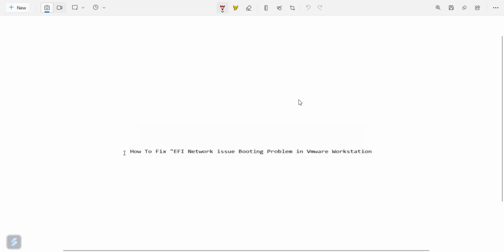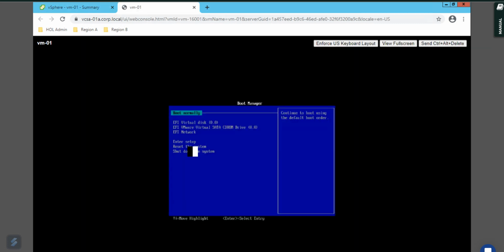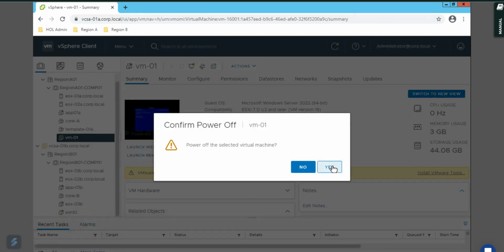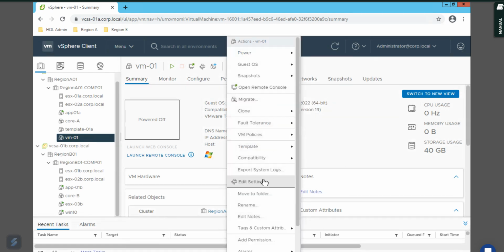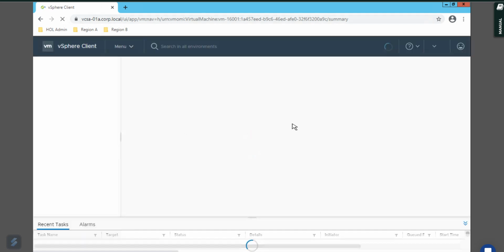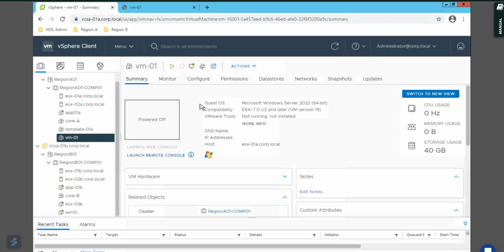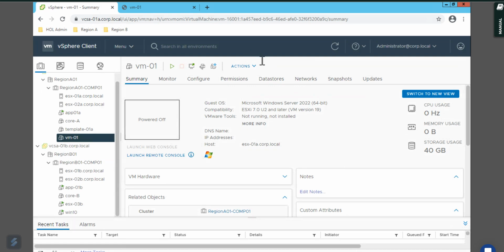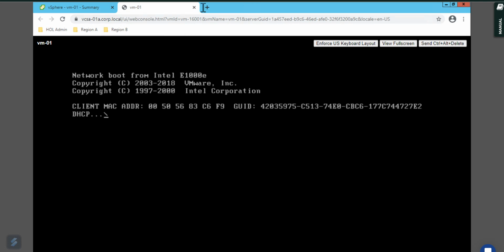VMWARE EFI Error